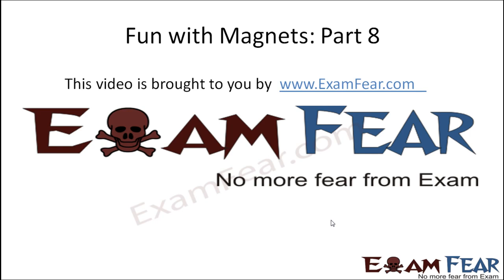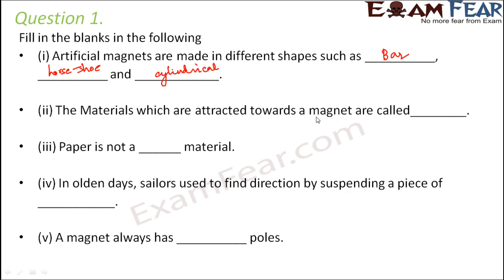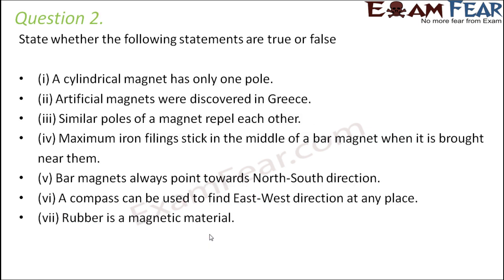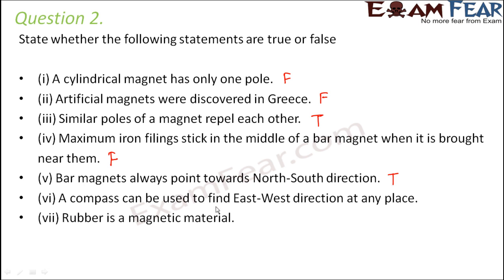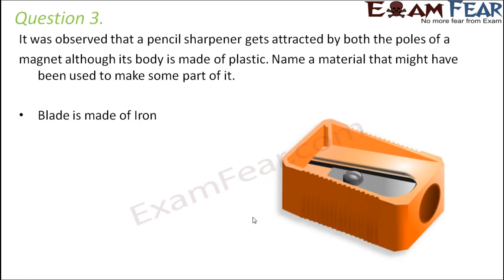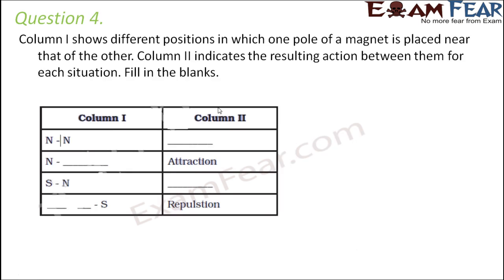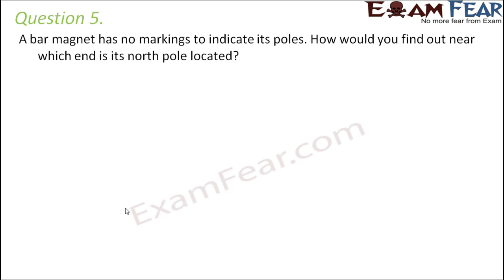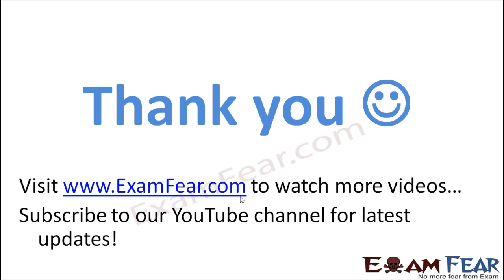Physics Fun with Magnets Part 8 (Question 1) Class 6 VI